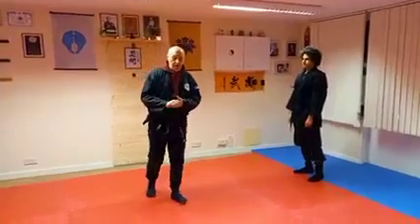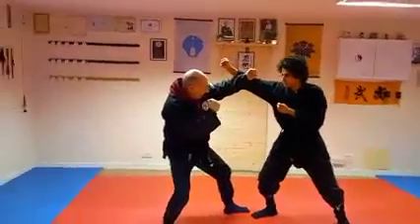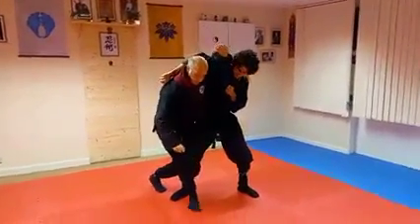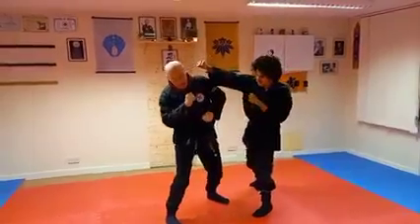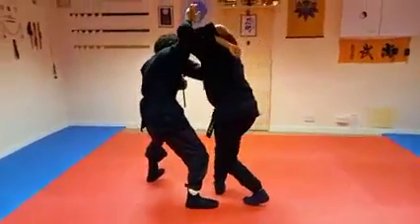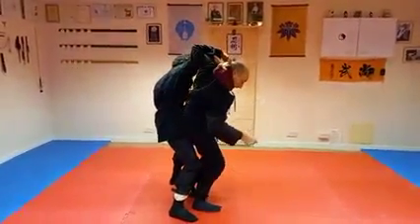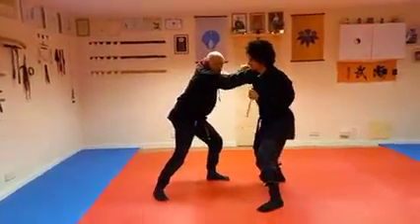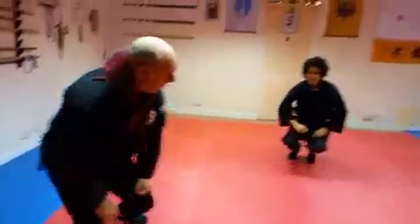A punch defence from the Koto Ryu Koppojutsu school of combat.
This technique is Koyoku, which is the third technique or kata from the shoden level of the Koto Ryu school of combat and modern adaptions for our Goshinjutsu Self Defence Method.